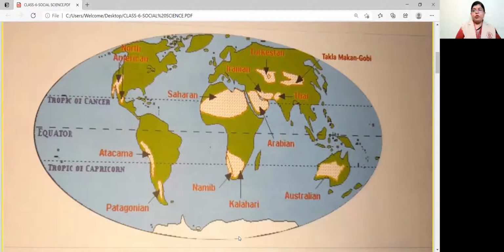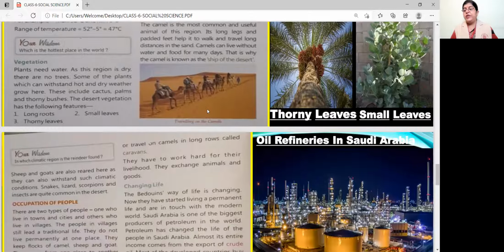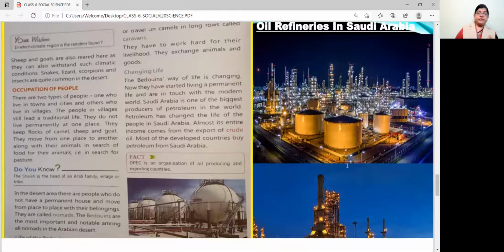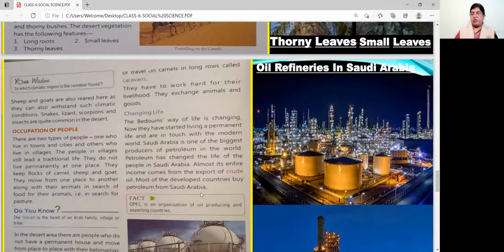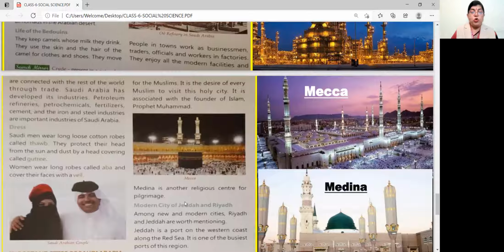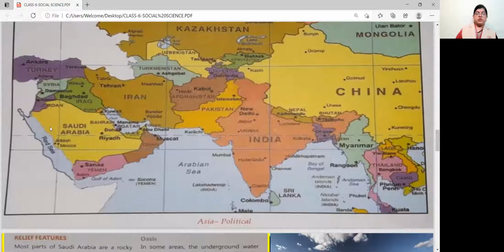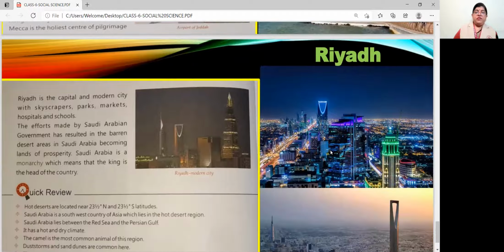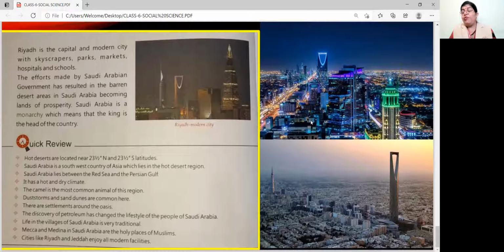CLASS 6 GEOGRAPHY REVISION - PART 2 SAUDI ARABIA (29 04 2021)